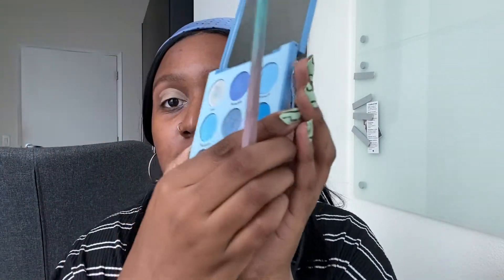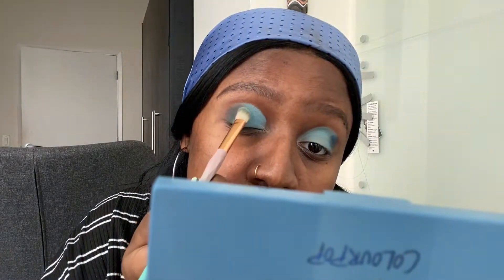blue cut crease makeup look || 70'S STYLE BOLD BLUE OMBRE CUT CREASE EYESHADOW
I made this ombre blue cut crease on a whim, and ended up liking it enough that I actually attempted to recreate it on camera! I love the 70's vibes it gives off, and I hope you like the look too!

Makeup Products:
Yes to Tomatoes Daily Balancing Moisturizer
Maybelline Face Studio Master Prime Primer
MAC Fluidline Brow Gel (Deep Dark Flat Brown)
Maybelline Face Studio Master Concealer (50 Medium/Deep)
Colourpop Blue Moon Eyeshadow Palette (Moonlite, Starry Eyed, Fine China, and Clued In)
Colourpop Whatever Eyeshadow Palette (In Bold, Maybe Later, Ditchin' U, and Tardy)
Colourpop No Filter Matte Concealer (Dark 46)
Maybelline Fit Me Matte & Poreless Foundation (340 Cappuccino)
Revlon ColorStay Liquid Liner
Maybelline Fit-Me Matte-Poreless Powder (360 Mocha)

00:00 Intro
00:57 Makeup
12:12 Outro